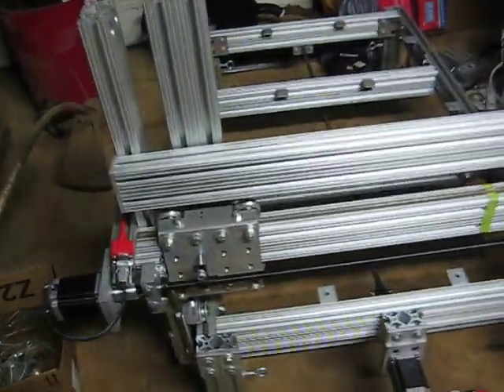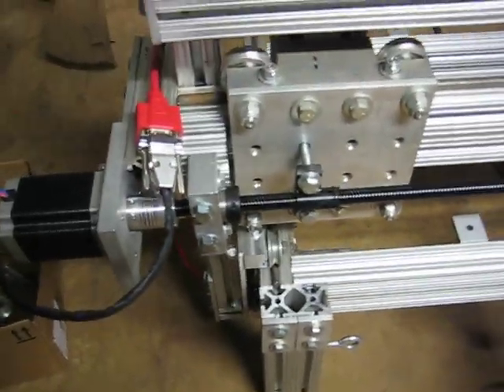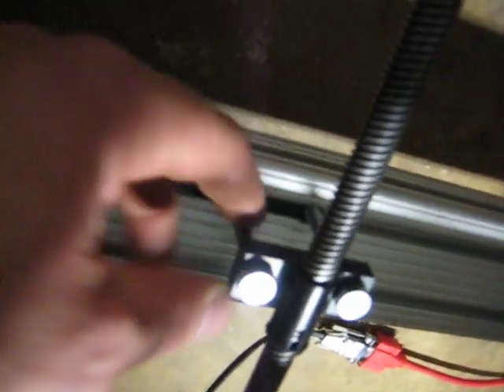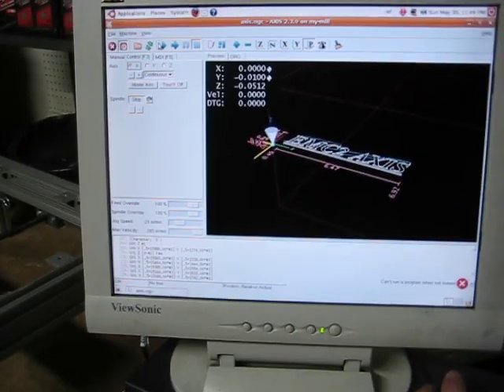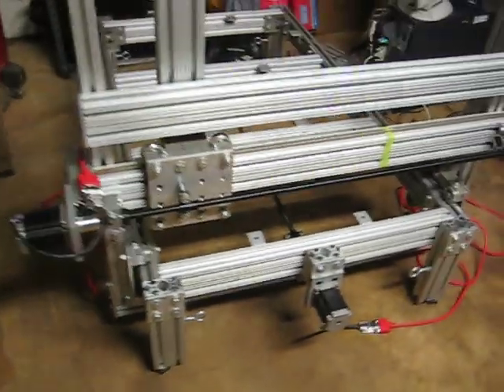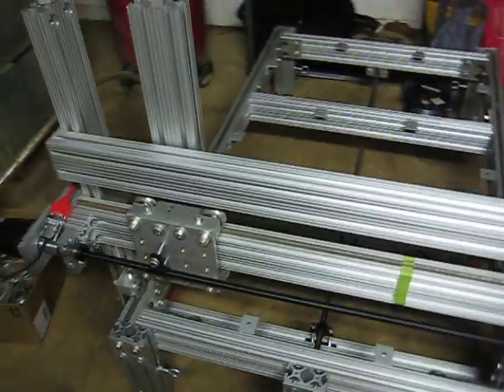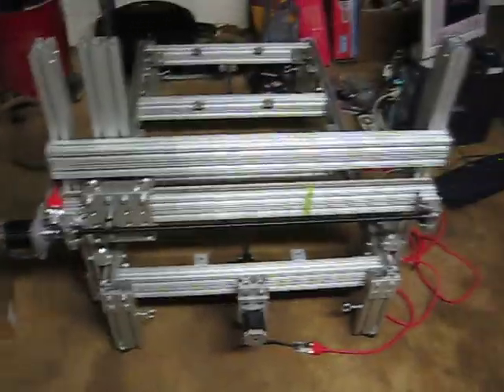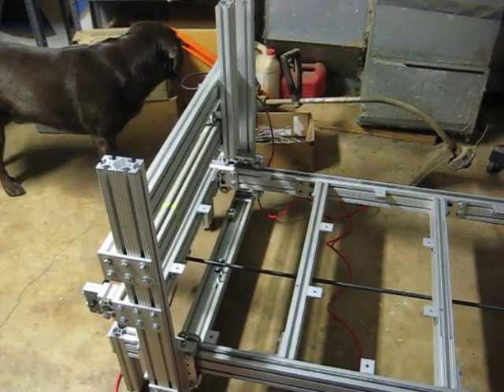CNC first test run.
The ongoing CNC project.  Finally able to see some action out of it.  I've got to cut some spacers for the 5 start Acme nuts... fun.  And also level the deck then level the gantry to the deck via bearing adjustments.